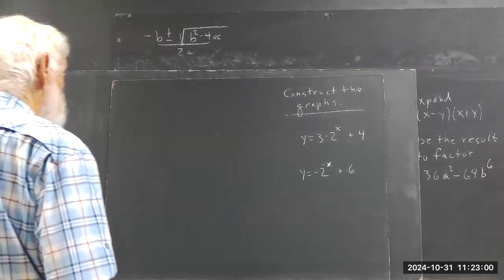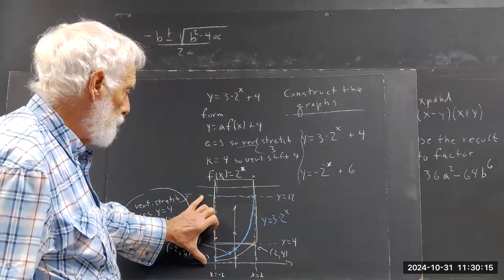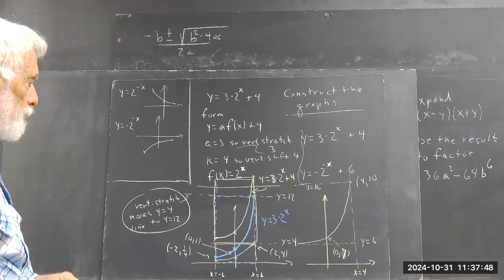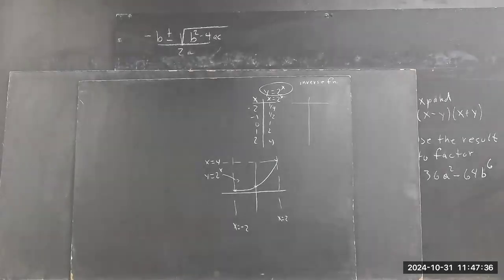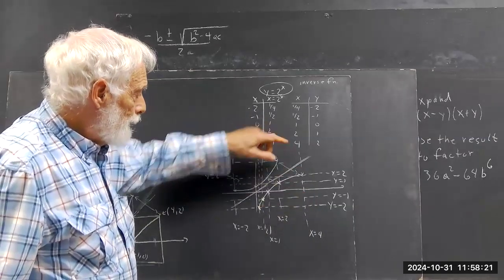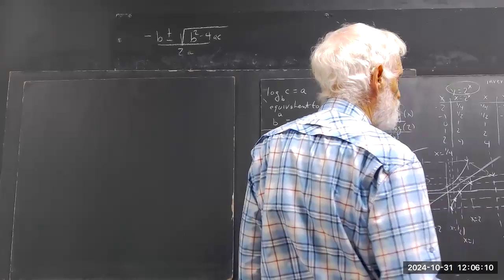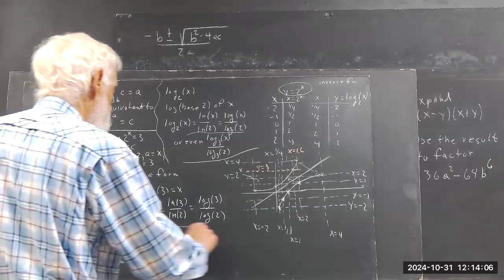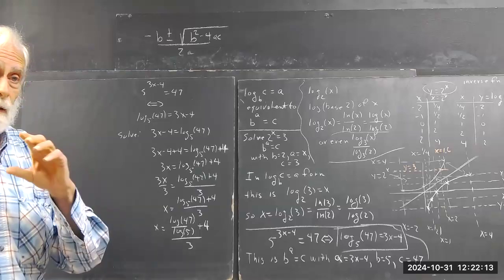dagpc_241031_graphs_of_exponential_functions__logarithms__solving_exponential_equations__51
AI Synopsis:  Dave discussed the functions of graphs, focusing on vertical stress factors and the impact of vertical stretching and shifting. He also emphasized the importance of sketching graphs to understand equations, and introduced the concept of inverse functions and their application to tables and graphs. Lastly, he discussed logarithmic functions, their properties, and their importance in relation to their inverse functions, as well as the process of solving equations involving logarithms and exponents.

Dave discussed the functions of a graph, specifically focusing on vertical stress factors and the impact of vertical stretching. He explained how a vertical stretch by a factor of 3 would affect the graph, moving all points three times further from the X-axis. He also discussed the effect of a vertical shift of 4 units, which would move all points up by 4 units. David emphasized the importance of understanding these concepts for constructing graphs and solving problems. He concluded by explaining the asymptotic behavior of the graph as X approaches negative infinity.

Next Steps
1. David to provide more detailed instructions on how to sketch graphs of exponential functions, including vertical and horizontal shifts, and how to estimate the value of x for a given y value on the graph.
2. Students to practice solving exponential and logarithmic equations using the equivalence between exponential and logarithmic forms, and to use their calculators to check their solutions.
3. David to provide more examples of solving exponential and logarithmic equations, and to discuss the rules for logarithms.
4. David to provide more information on the number e and its properties, and how it relates to natural logarithms.
5. David to provide more practice problems on solving exponential and logarithmic equations, and to discuss how these skills can be applied to more advanced math courses like calculus.